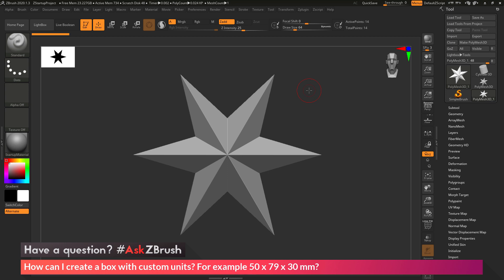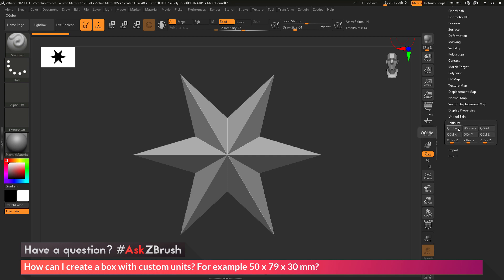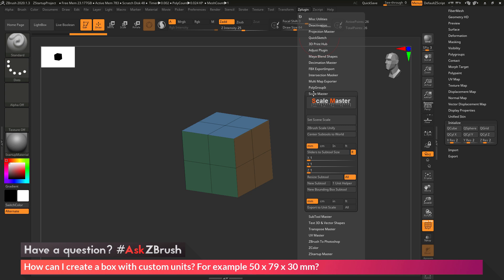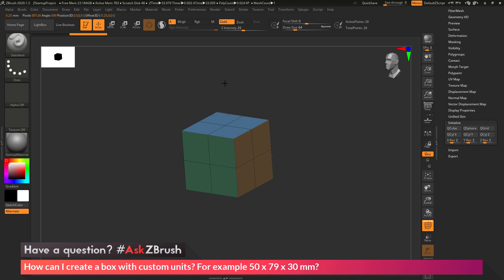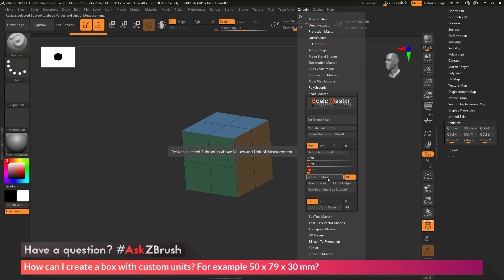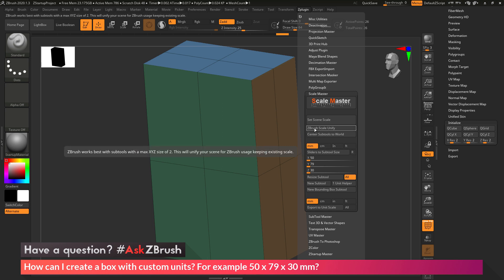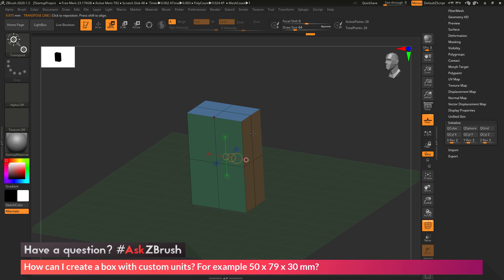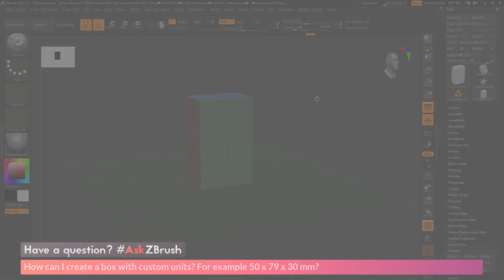AskZBrush: “How can I create a box with custom units? For example 50 x 79 x 30 mm?”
Video covers how to create a box primitive then resize it to a specific measurement using the Scale Master plugin.  Video also briefly covers how to measure using the transpose line.